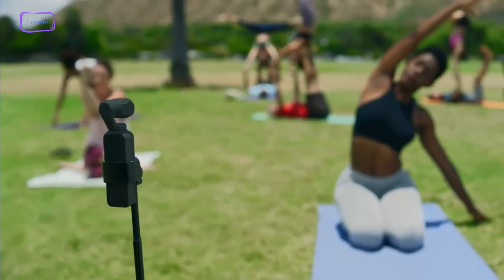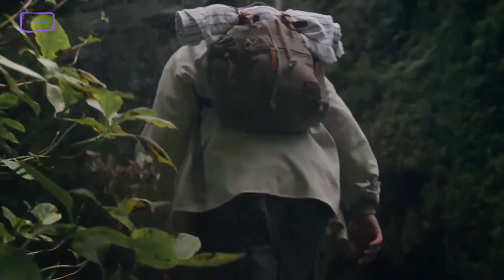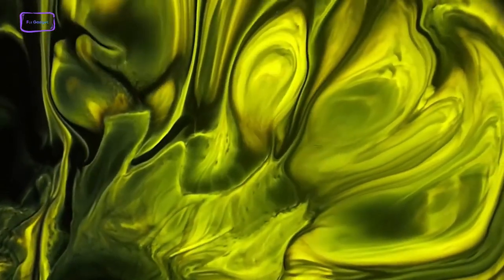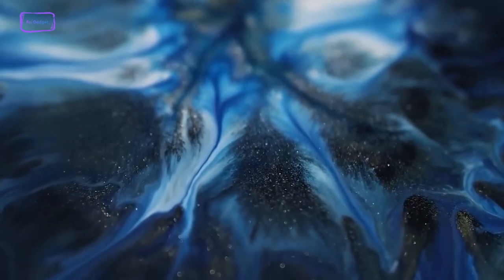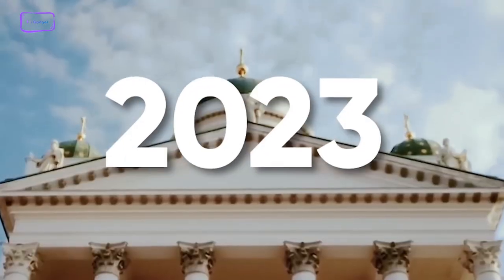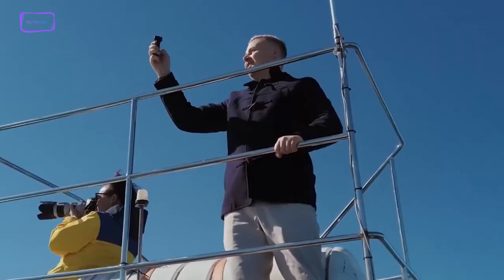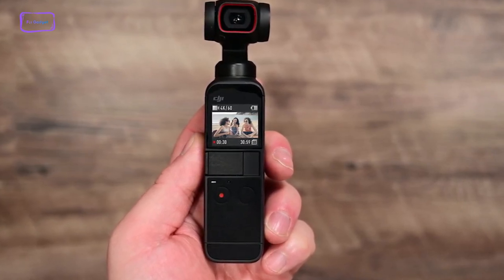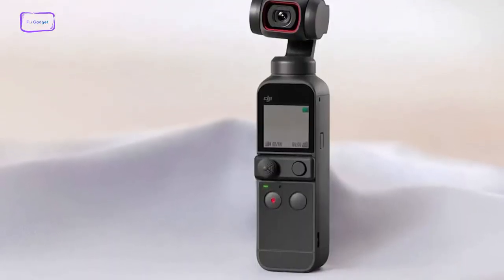DJI Pocket 3 Releasing Soon?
Rumors indicate that the upcoming model will be the DJI Pocket 3, expected to hit the market within a few months. In this video, we're going to cover all the available information about the DJI Pocket 3 and discuss the potential release date.